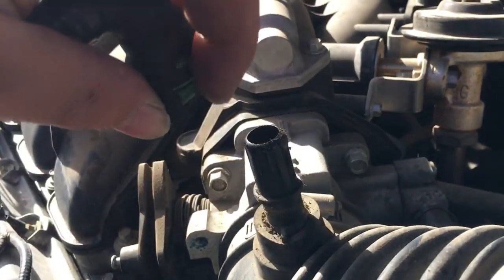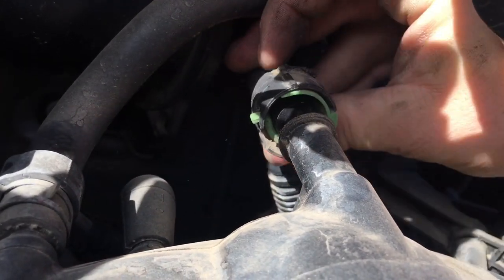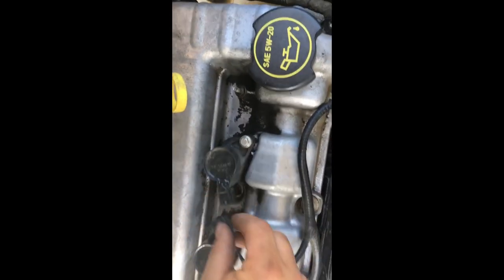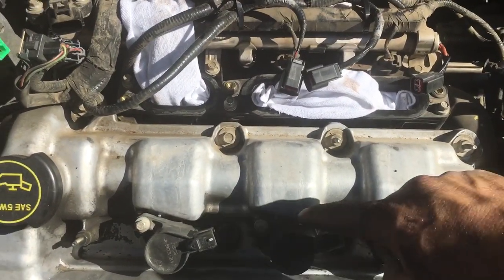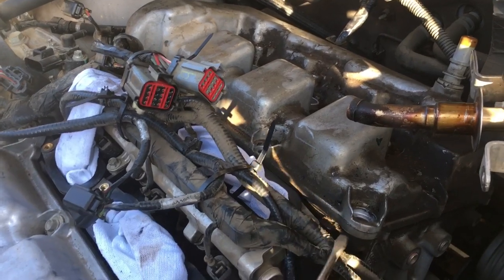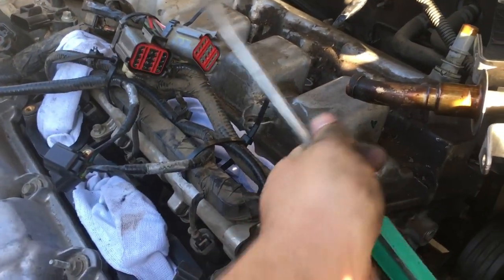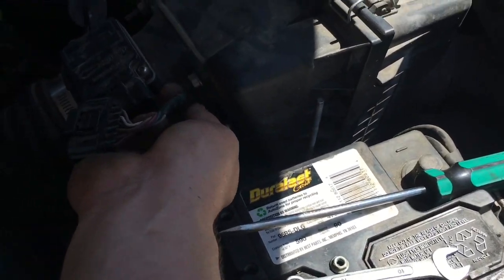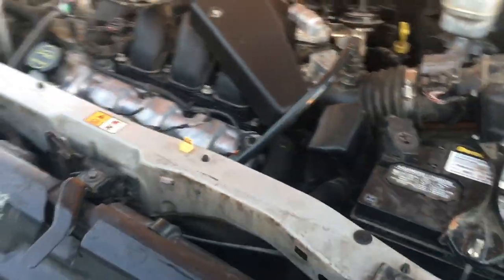How To Replace Valve Cover Gaskets & Spark Plugs Ford Escape v6 3.0 Mercury Mariner & Mazda Tribute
Good working engine is vital when needing a reliable car or family vehicle.   In this Short video I tell a story how I troubleshoot and repair a leaking valve cover gasket and  show you how I do replacement.  Also what to look out for when making this repair.

Ford Escape v6 3.0 Valve Cover Gaskets Spark Plugs & PCV Valve Replacement Mercury Mariner & Mazda Tribute